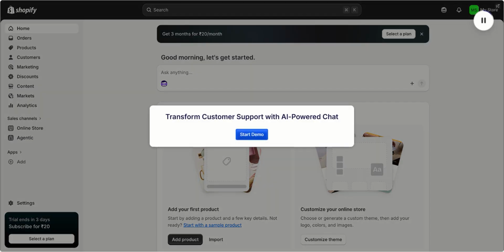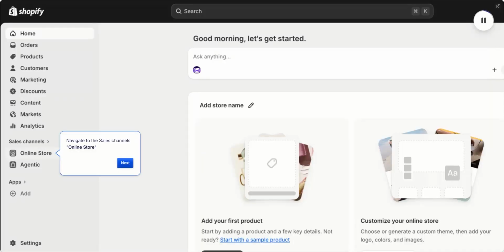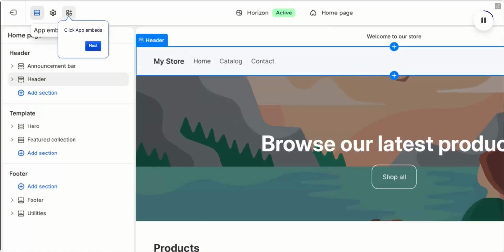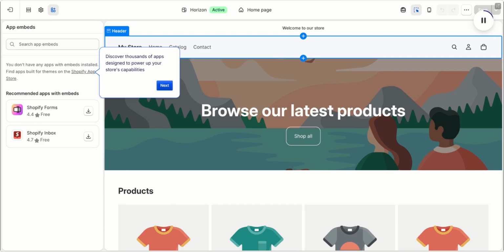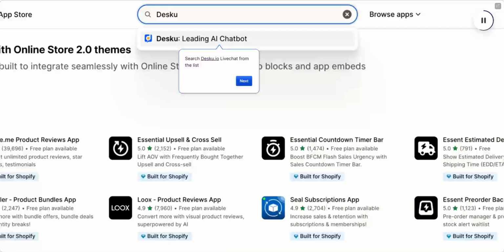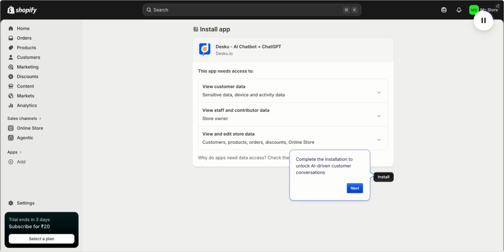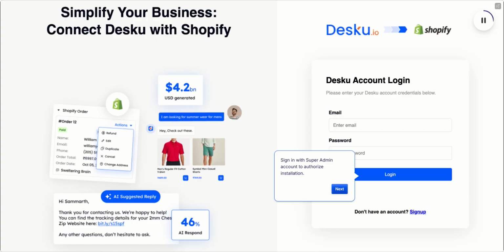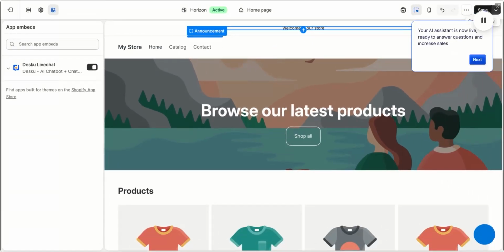How to Add Live Chat to Your Shopify Store with Desku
Learn how to add Live Chat to your Shopify store with Desku and make it easier for customers to contact your support team while browsing your website.

In this step-by-step tutorial, we’ll walk you through how to integrate Desku Live Chat with your Shopify store, so customers can ask questions, get support, and connect with your team directly from your online store.

In this video, you’ll learn how to:

Access the Live Chat setup in Desku
Connect Live Chat with your Shopify store
Add the Live Chat widget to your website
Check that the Live Chat is working correctly
Give customers an easier way to reach your support team

Adding Live Chat to your Shopify store can help ecommerce businesses answer customer questions faster, reduce missed enquiries, and improve the overall shopping experience.